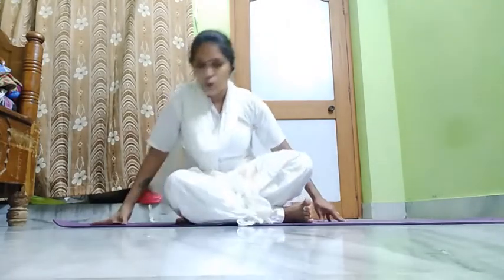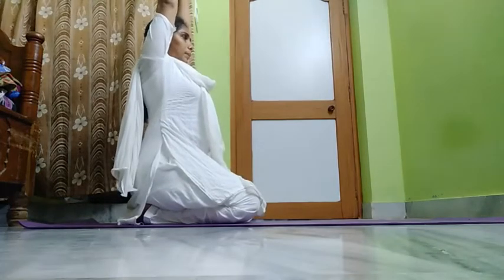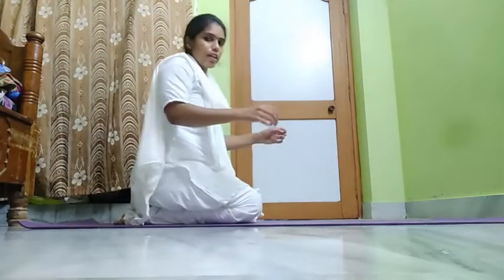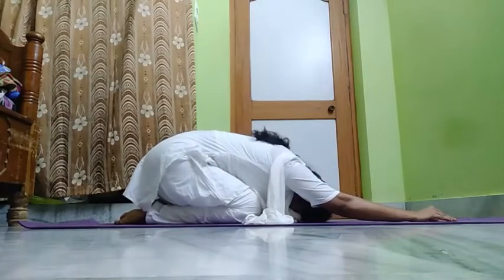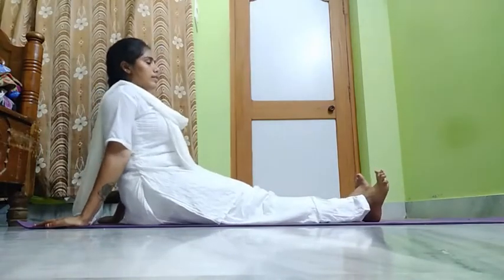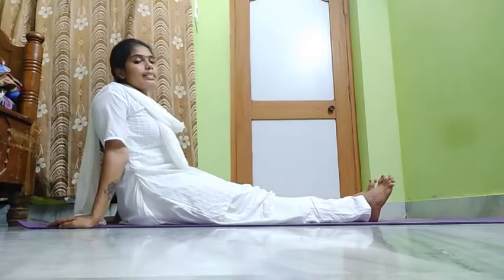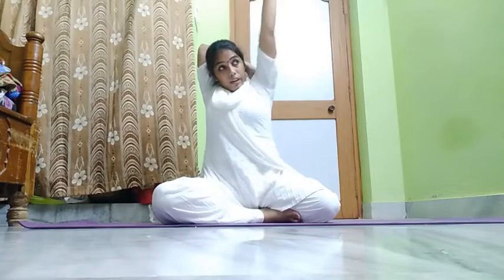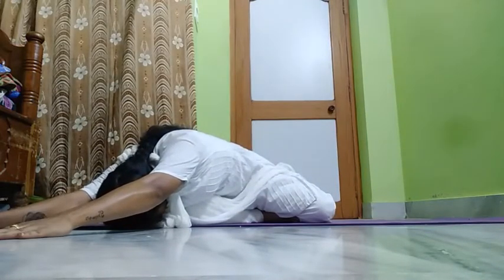STD - I TO V -YOGA- PART-7